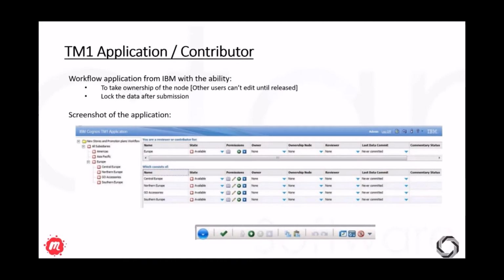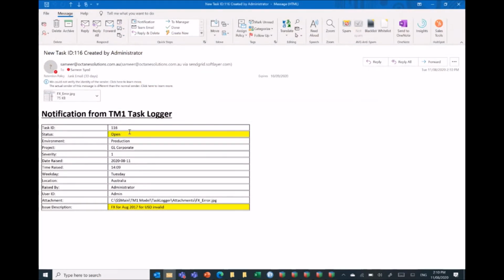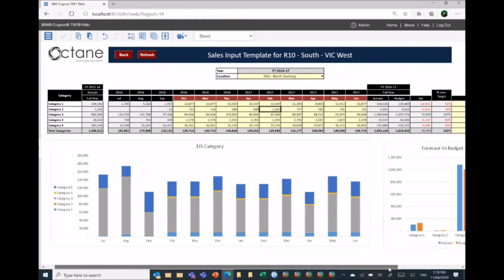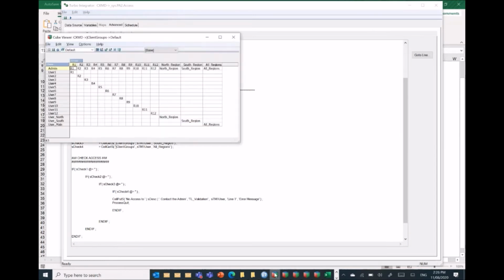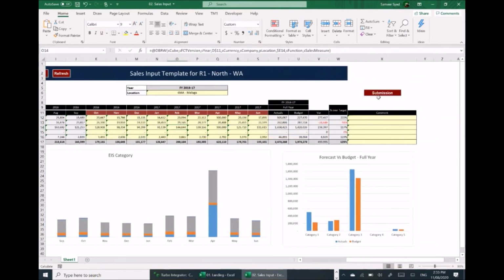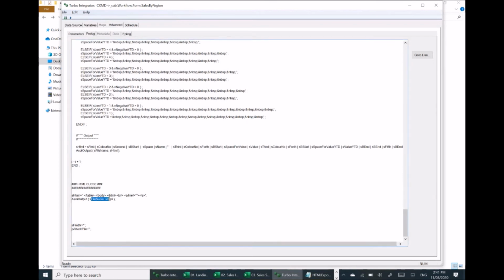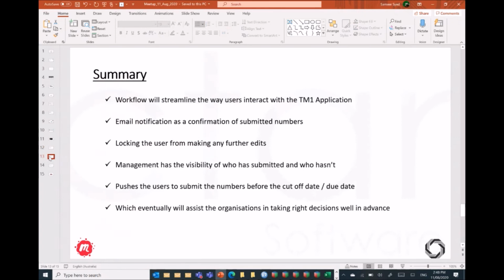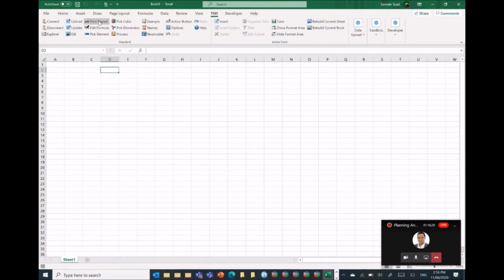Planning Analytics Meetup 111 August 2020 - How to create a Custom Workflow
Agenda
Build Custom Workflows
Presenter - Sameer Syed

This meet up, we shall explore the building blocks required to develop a custom workflow within an IBM Planning Analytics application.

Workflows helps an organisation control and transform its Planning, Budgeting & Forecasting processes by making them simple and transparent. View status of projects at a click of a button, ensures timely completion and mandates governance throughout your process lifecycle.

Whether a power user, end-user or an administrator, this session will help you put things into perspective and make the most of your Planning Analytics (TM1) applications. In this session we shall also cover how to setup email notifications, alerts when a user actions Submit or Reject.